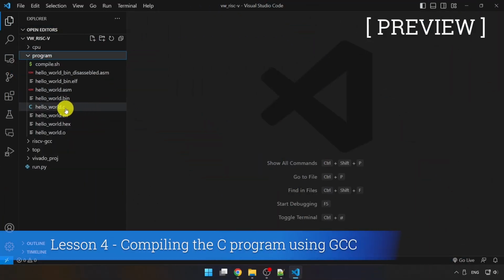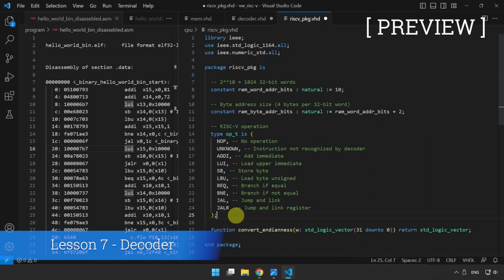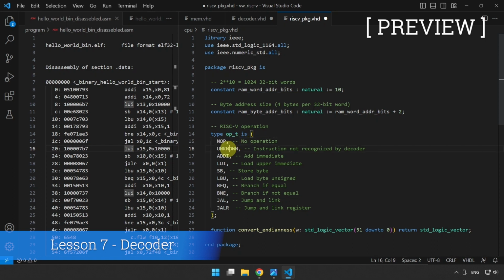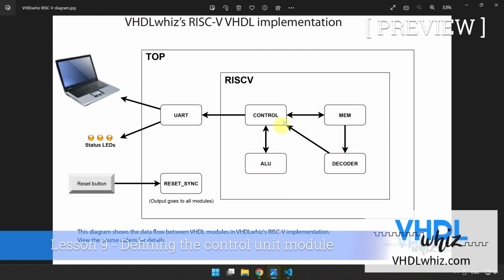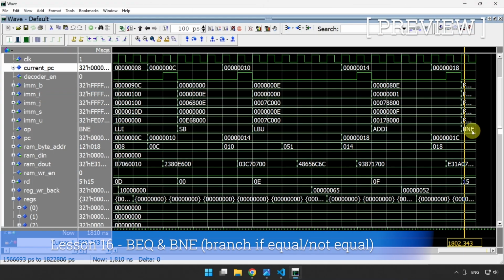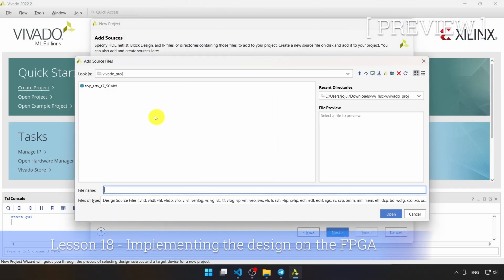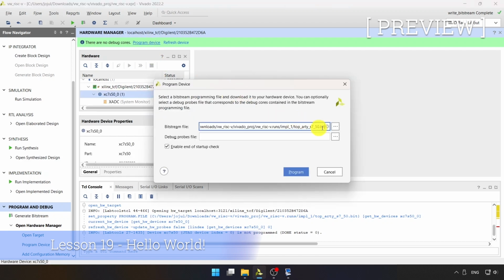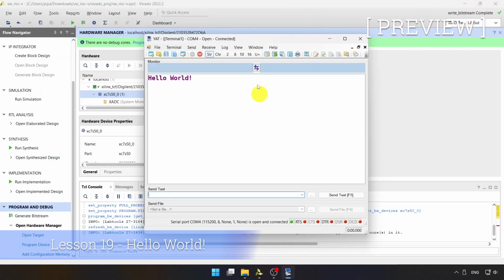Course preview: RISC-V processor Hello World!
This is a preview showing some lessons in the VHDLwhiz RISC-V course.

The course teaches how to create a RISC-V reduced instruction set computer in VHDL and write a C program to run on it. After compiling the C code using GCC, we will run the program on our custom CPU and see the “Hello World!” output on the screen.